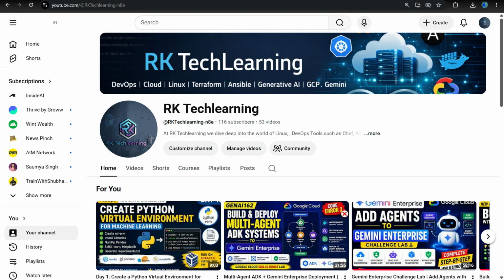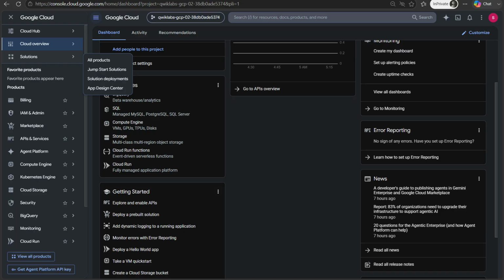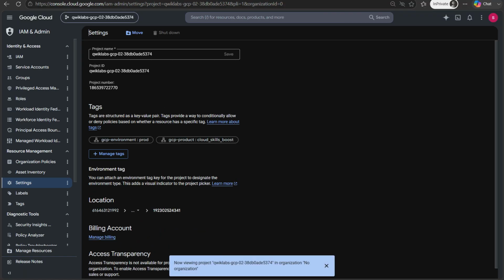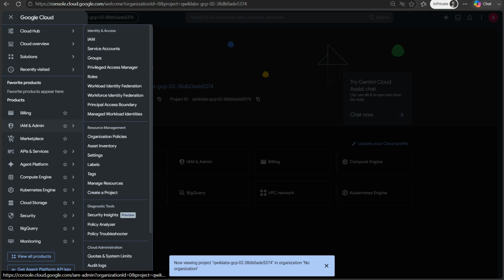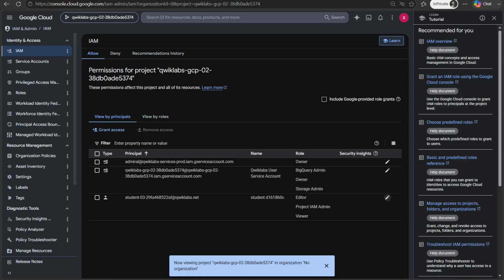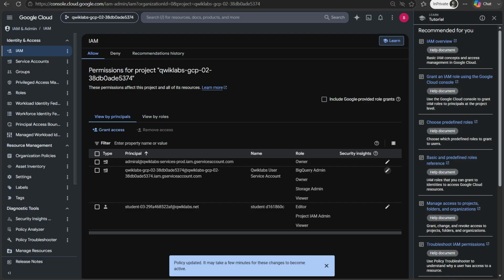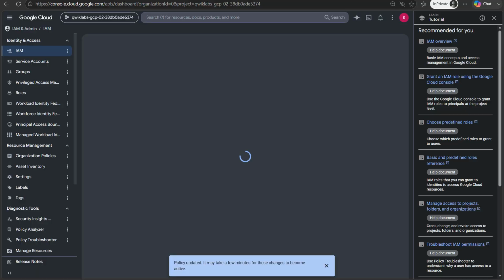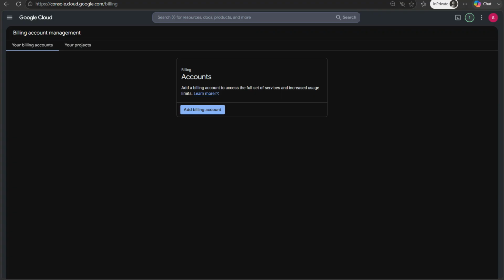Google Cloud Hands-on Labs Tutorial | Explore Google Cloud Console | part3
🚀 Welcome to another Google Cloud Hands-on Lab tutorial!

In this video, we complete the **"A Tour of Google Cloud Hands-on Labs"** lab and explore the Google Cloud environment step by step. This lab is perfect for beginners who want to understand how Google Cloud Skills Boost labs work before moving on to advanced cloud and AI topics.

📌 In this video, you'll learn:

✅ Understand how Google Cloud projects are created for labs

✅ Explore the Google Cloud Console interface

✅ Navigate through Google Cloud services

✅ Understand Identity and Access Management (IAM)

✅ Inspect IAM roles and permissions

✅ Explore the Google Cloud API Library

✅ Learn the basics of Google Cloud Hands-on Labs

Google Cloud Beginners
Cloud Engineers
DevOps Engineers
MLOps Engineers
Students preparing for Google Cloud certifications
Anyone starting their Google Cloud learning journey

📚 Topics Covered

Cloud Projects
Navigation Menu
IAM Roles
API Library